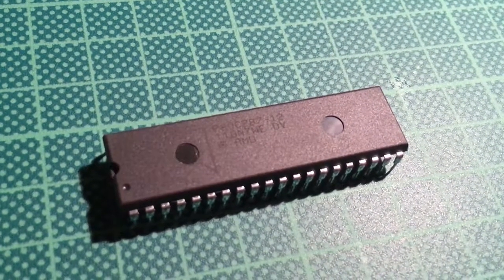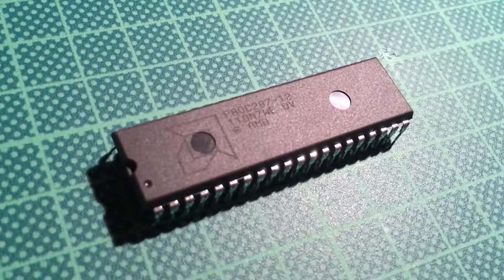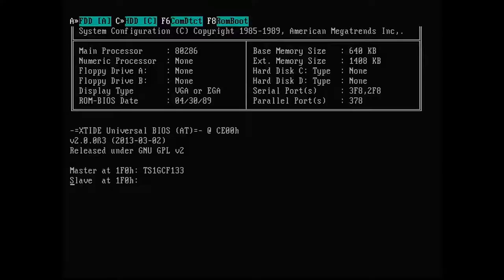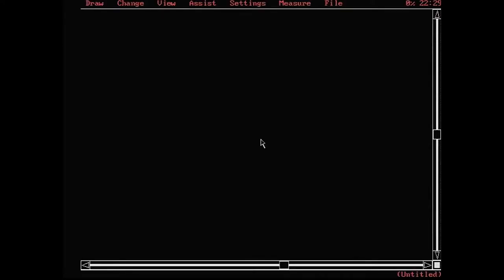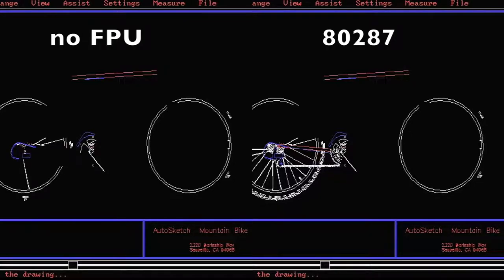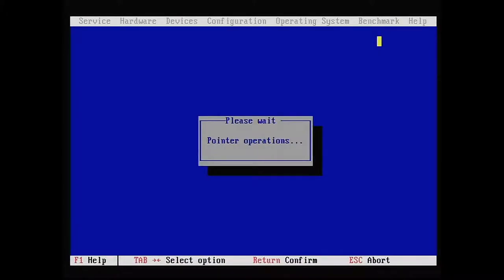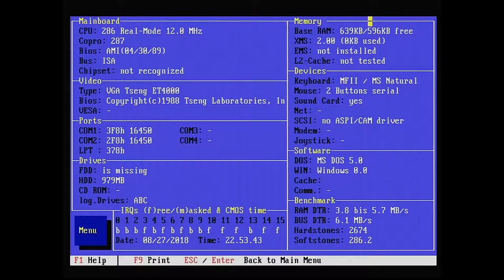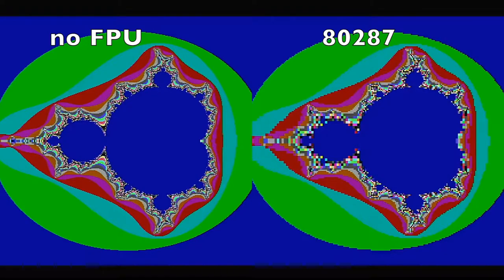Installing a 80287 FPU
In my pile of ICs I had a 80287 floating point unit, which I installed into the 286 retro PC. On current machines -- even embedded ones -- an FPU is standard. But back in the 80s and even the early 90s it was a rarely needed and expensive piece of equipment. What kinds of gains can you expect from this piece of hardware?